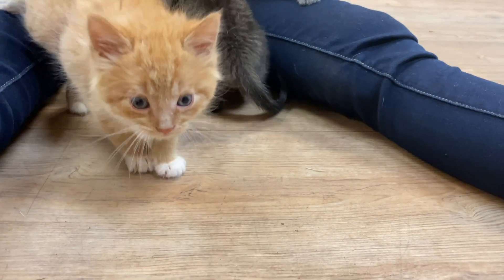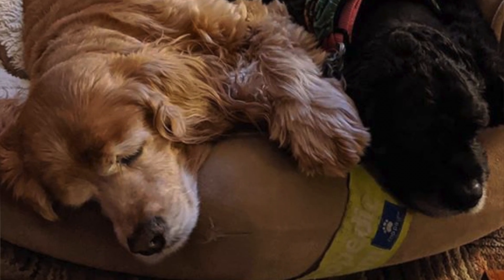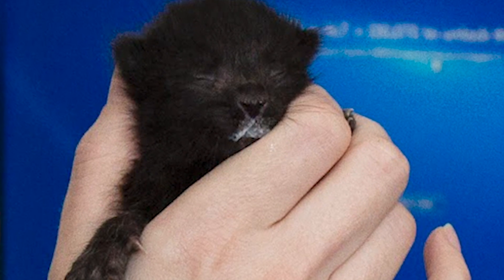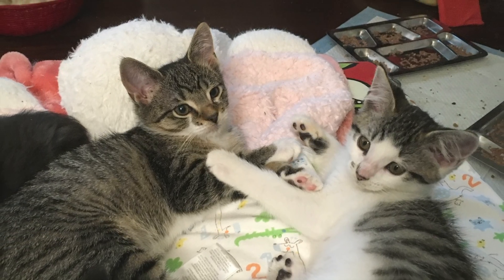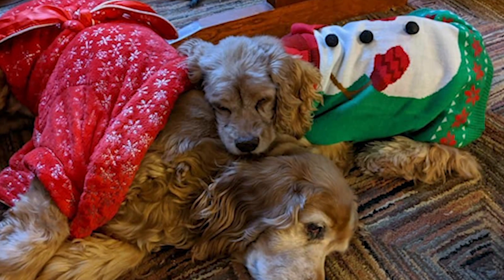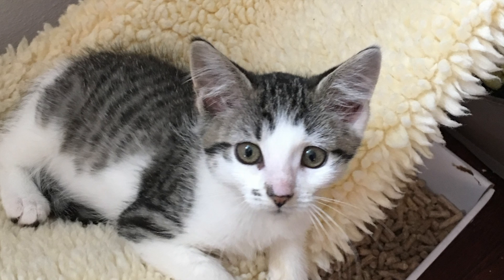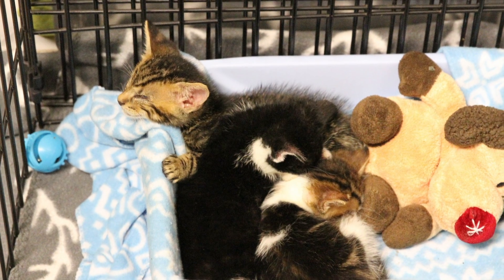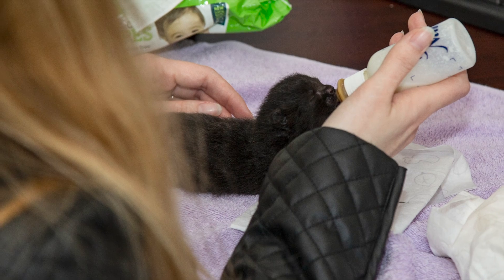Giving Tuesday: Fostering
Who doesn’t love animal cuddles for a great cause? Fostering gives shelter animals a chance to get socialization, destress from the shelter environment and frees up room to take in more surrenders. For every animal you foster, you are saving two lives! If you would like to learn more on how you can give your time to the mission of the VBSPCA, click the